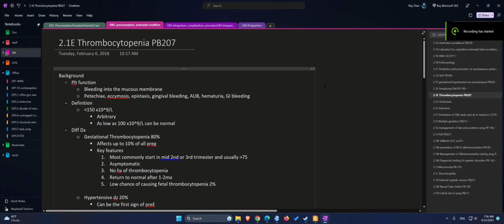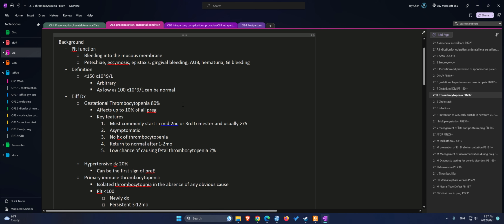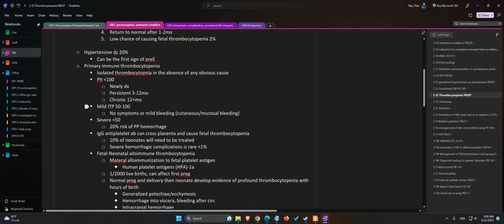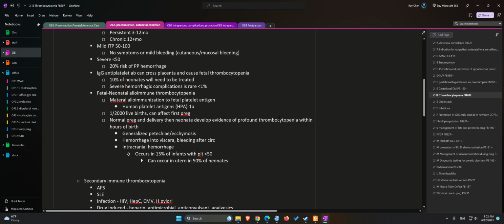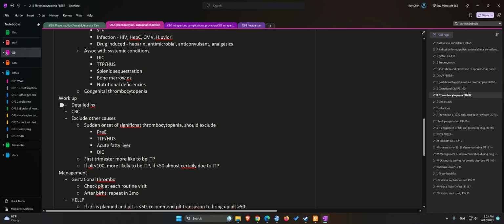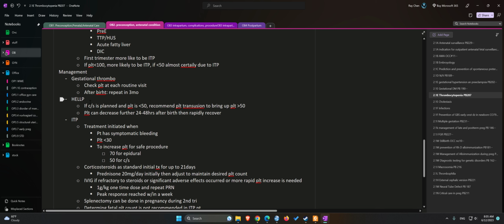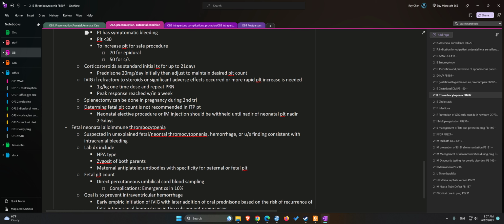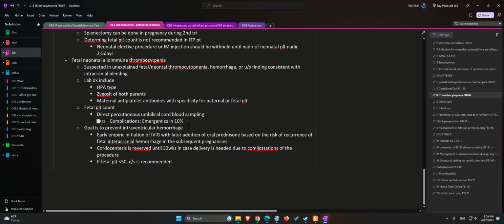OBGYN oral board OB2.1E: Thrombocytopenia